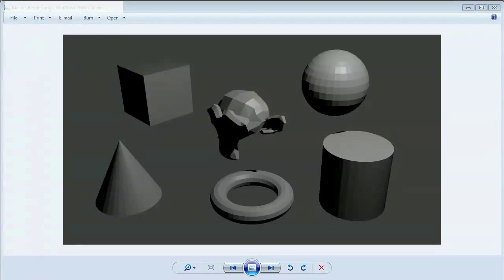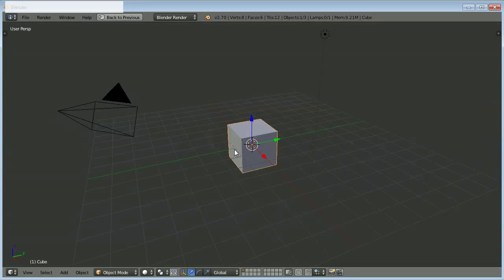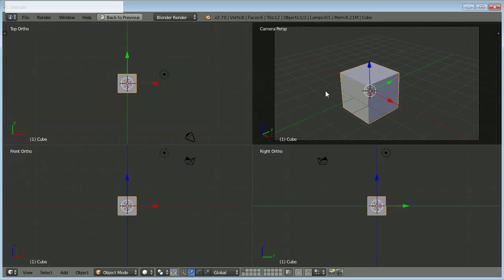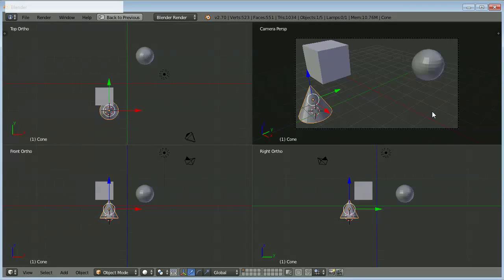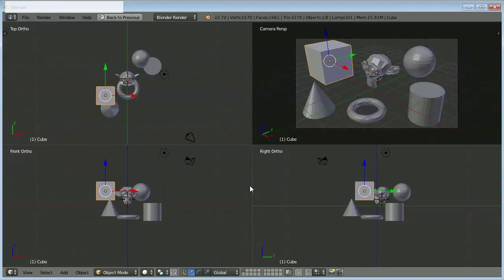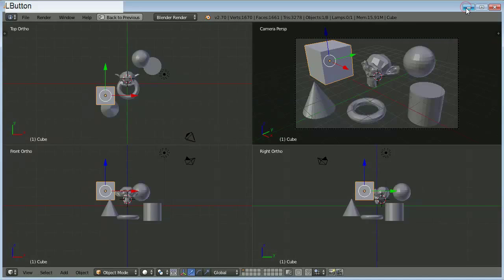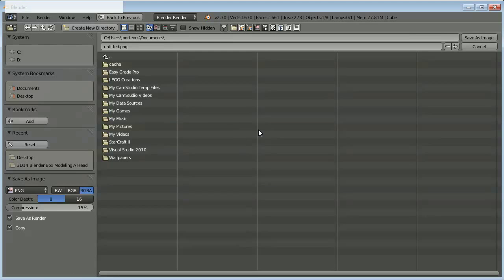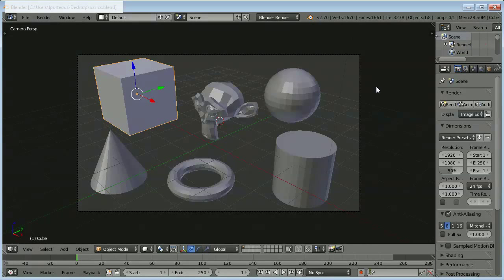Blender 3D View Basics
Placing six of the default meshes in a scene and then rendering it.